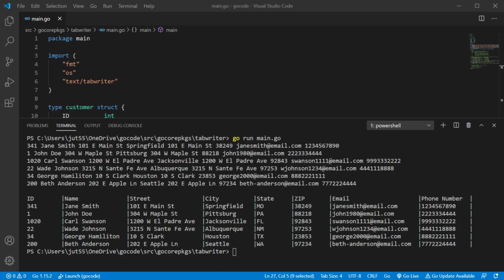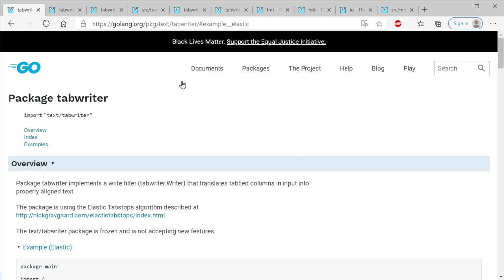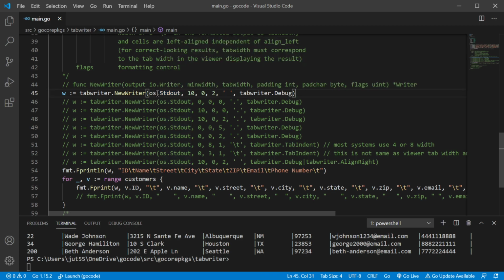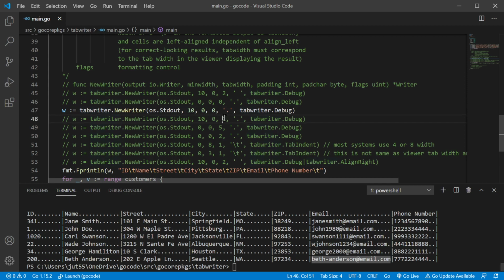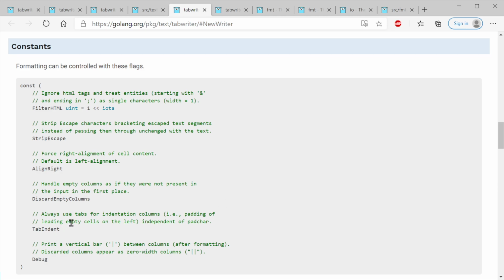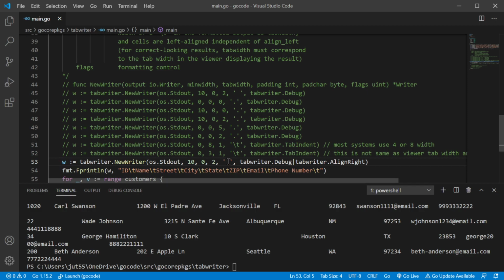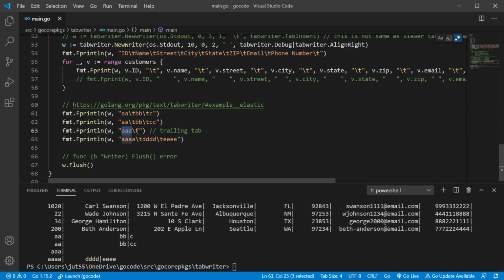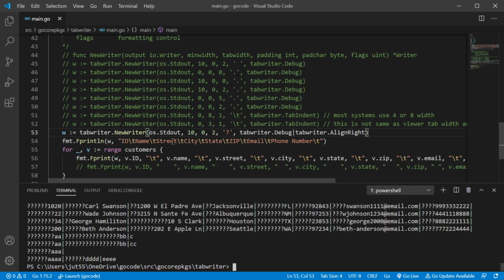Print Formatted Tables to the Terminal with Golang tabwriter package- Golang Core Packages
In this video we cover how to print to out text structured like tables with use of the text/tabwriter package.